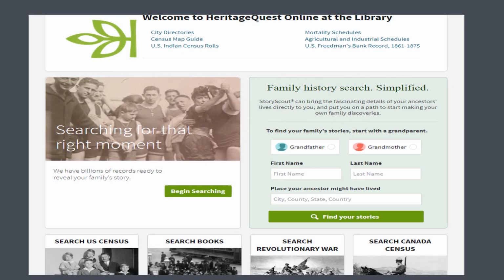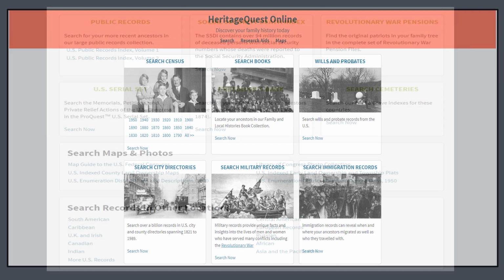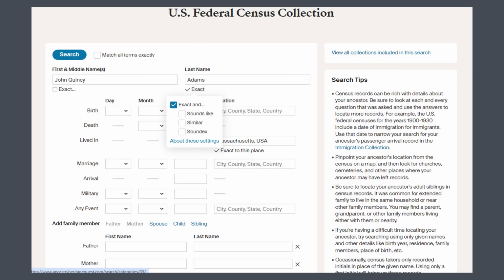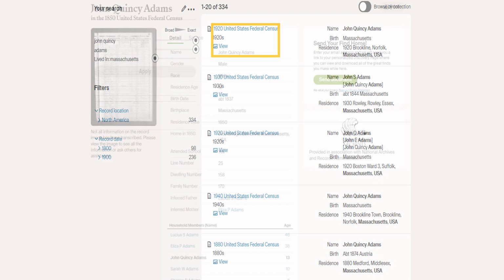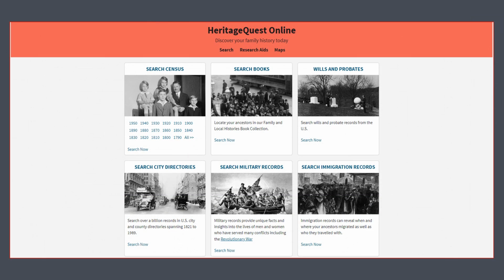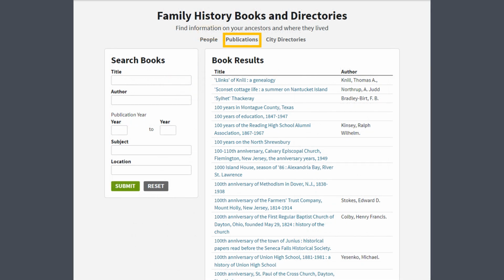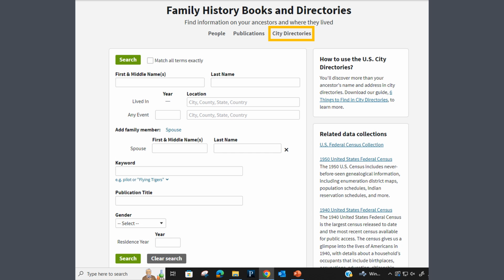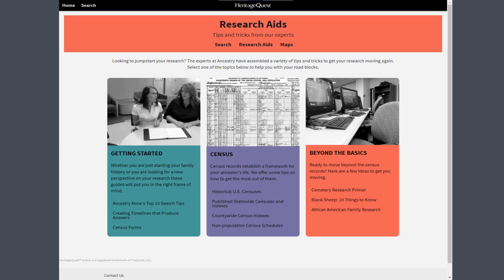How to Use Heritage Quest Online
Get started using Heritage Quest, a genealogy database containing unique resources such as Revolutionary War data, Freedman's Bank records, and personal history books.